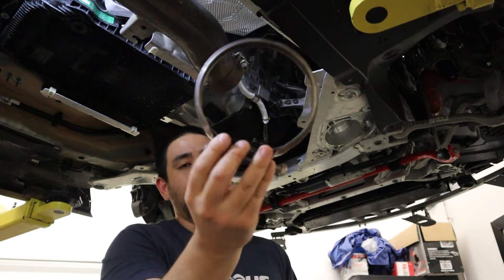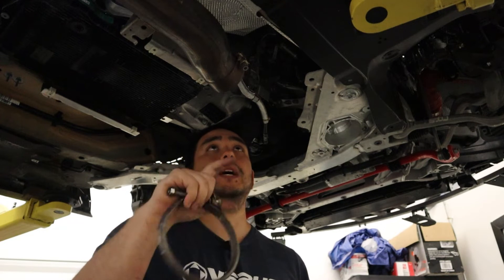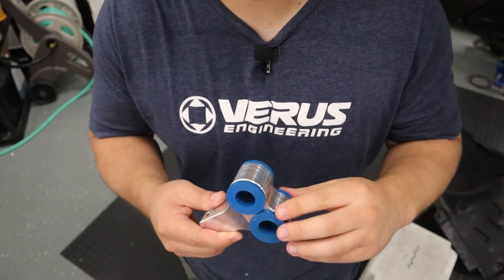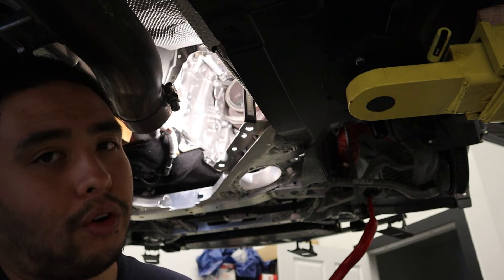Mk5 Toyota Supra Motor Mount Assembly Installation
Follow along as Tom installs our Motor Mount Assembly for the Mk5 Toyota Supra.
Chapters:
0:00 Intro
0:30 Tools Needed
1:10 What Comes In The Kit
1:29 Removing/Uninstalling Factory Parts
2:21 Removing Down Pipe
5:00 Removing Drivers Side Rear Wheel Liner
6:01 How To Support The Engine
6:33 How to Remove Old Engine Mount Bolts
7:58  Removing Bolts From The Motor Mount Bracket
8:23 How To Get Bolts Out Of The Engine Mount Bracket
9:23 Removing The Passenger Side Bracket
10:20 Assembling The Polly Bushings Into The Motor mount
11:13 Installing Our Motor Mount And Reinstalling The Bracket
12:02 Everything Installed
12:16 Signing Off